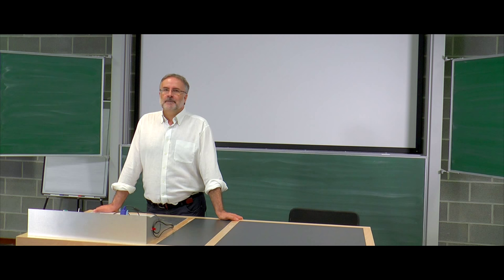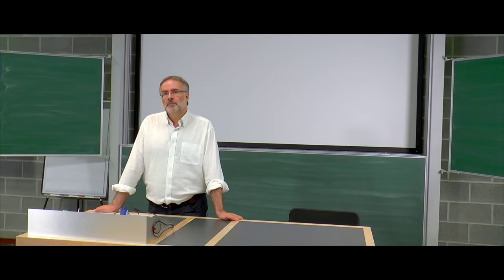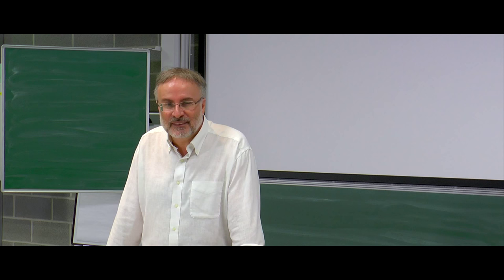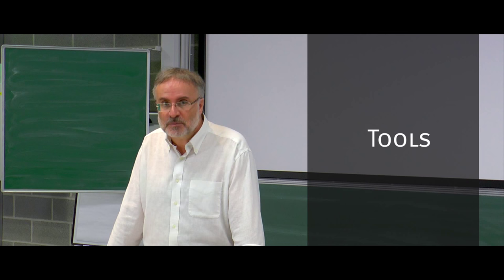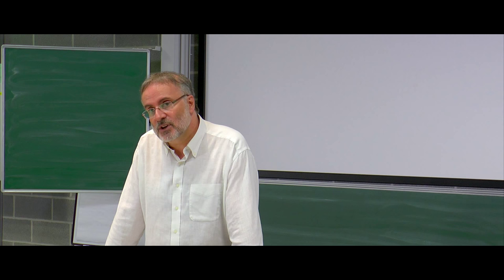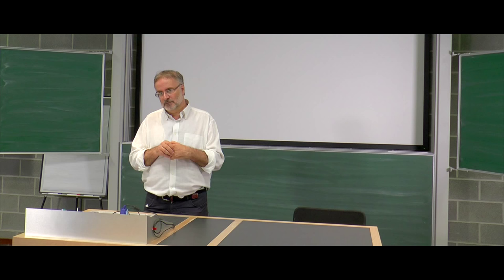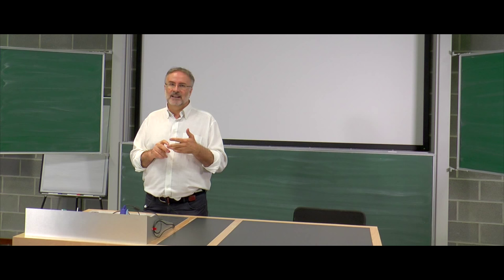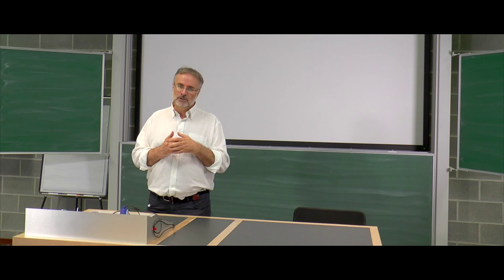Trailer - Introduction to the Economics of Public Services Regulation